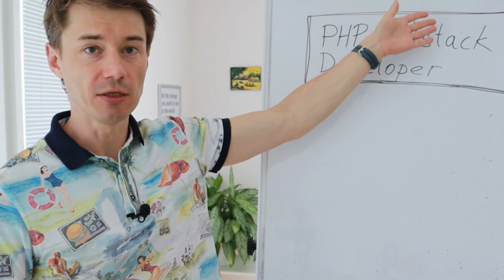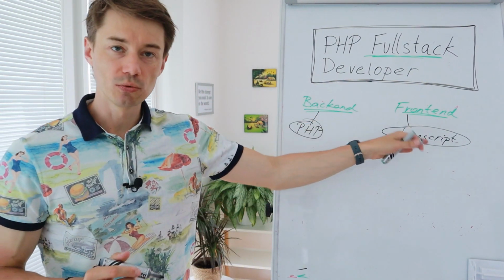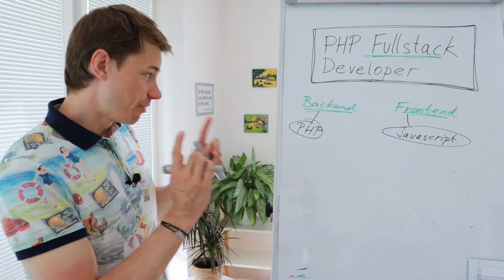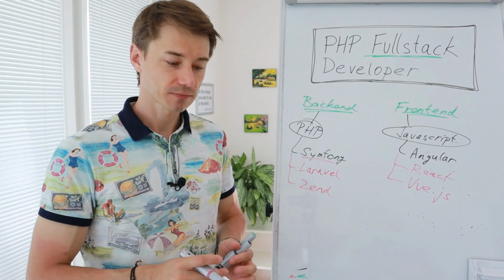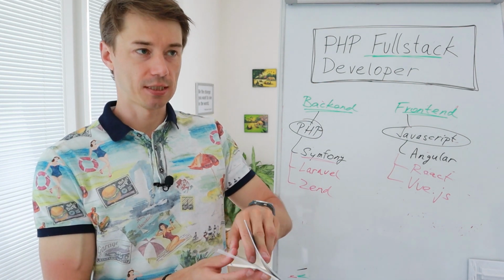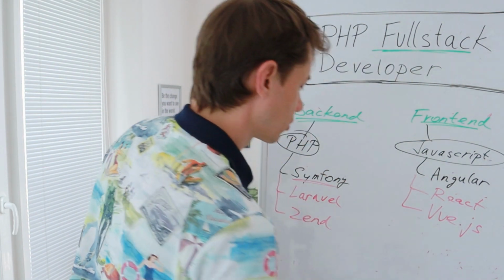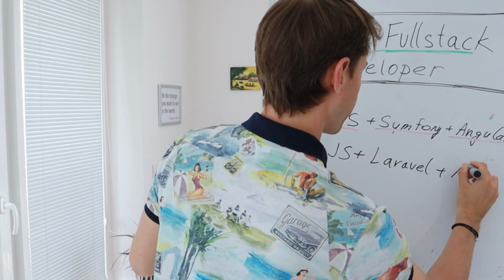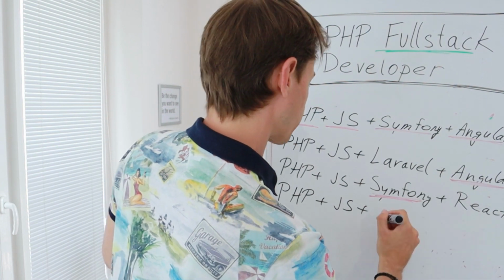Tech Recruitment: Expectations vs. Reality?! – IT Recruitment Insights